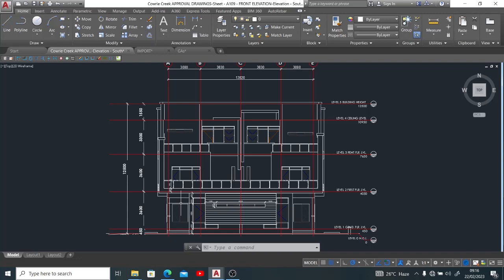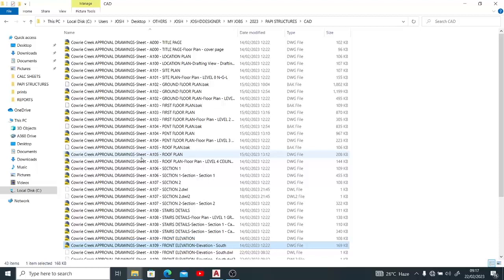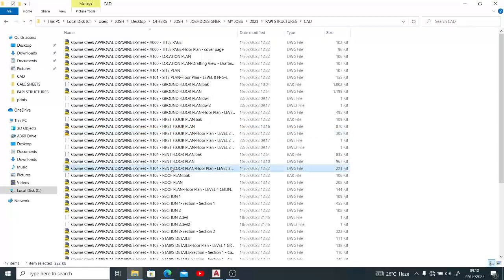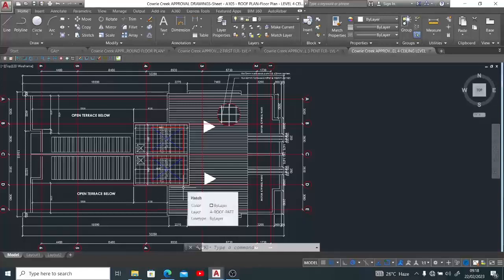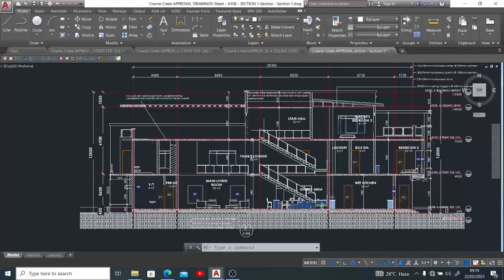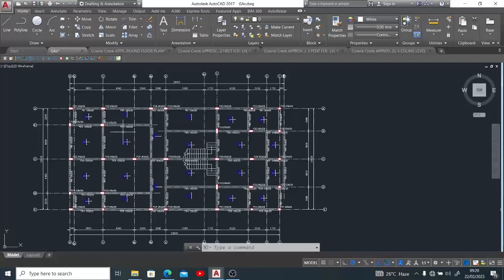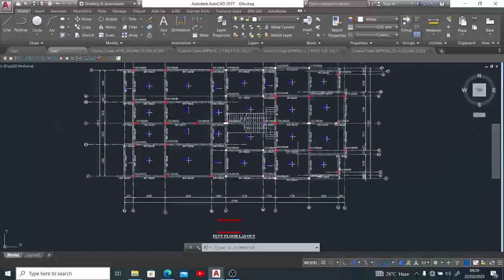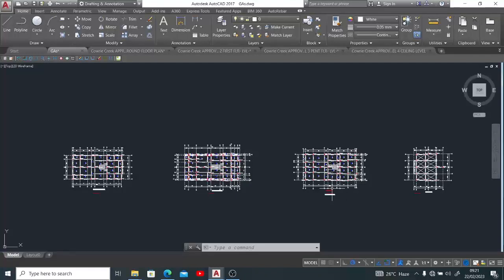HOW I DESIGNED A G+2 STOREY BUILDING USING PROTASTRUCTURE - PART 1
Follow through on how i designed a G+2 Storey building using Protastructure from the architecture up until the final design